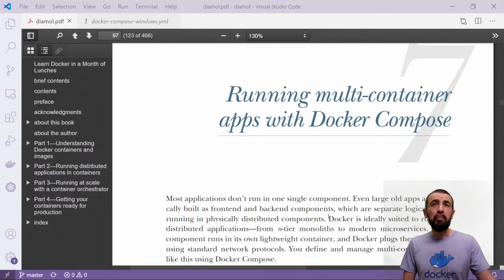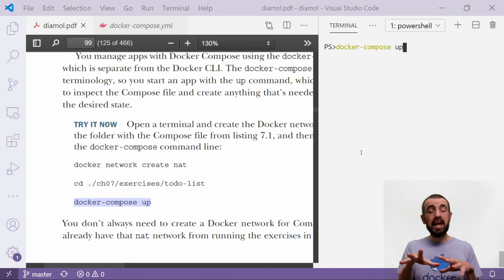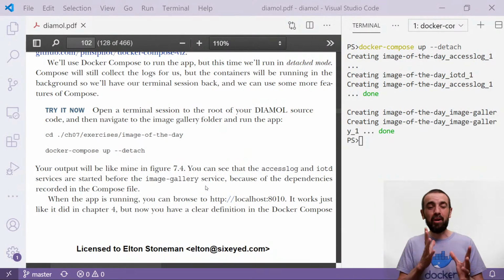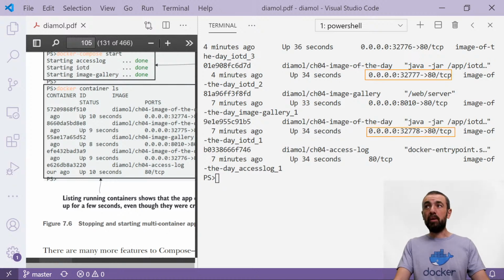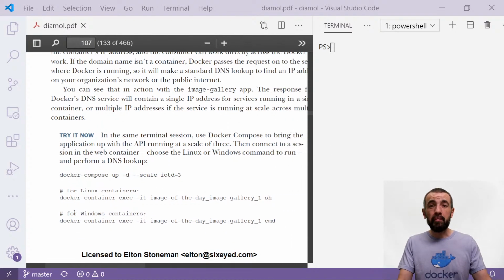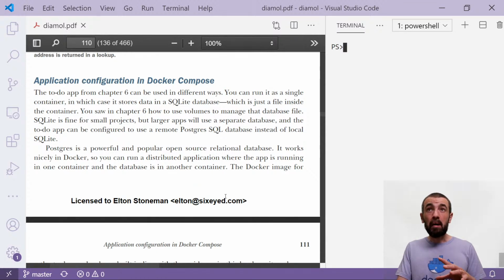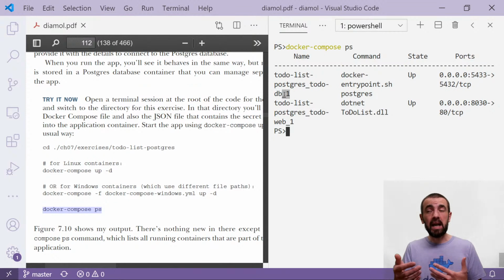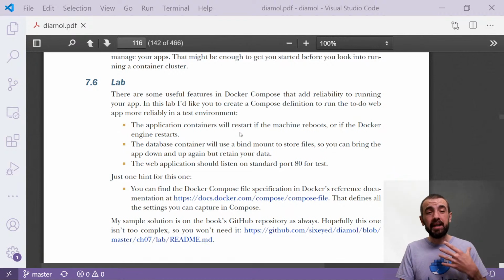DIAMOL 06: Running multi-container apps with Docker Compose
Containers really shine when you're running distributed apps - every component runs in its own container and you can manage them all using the same tools. This episode introduces Docker Compose which you use to define and run multi-container apps.